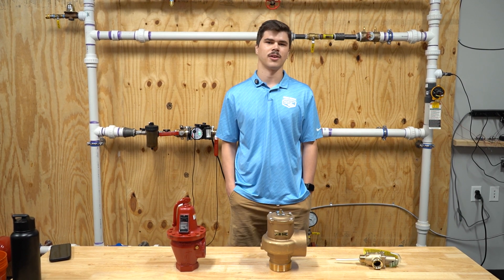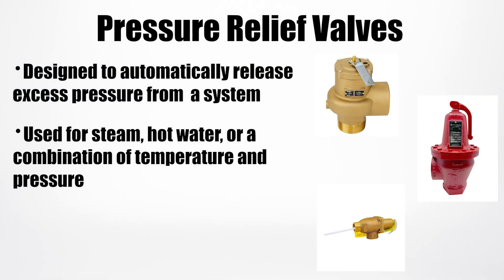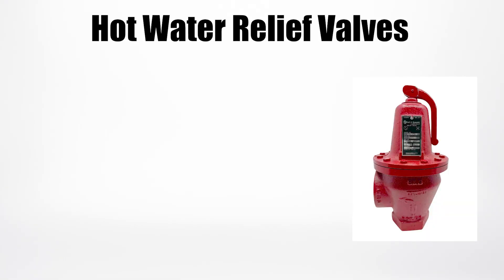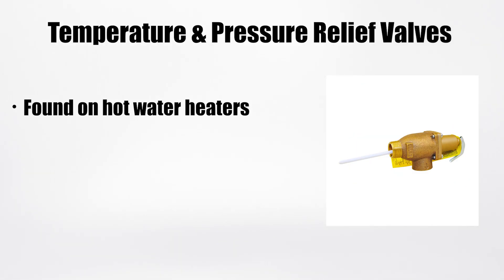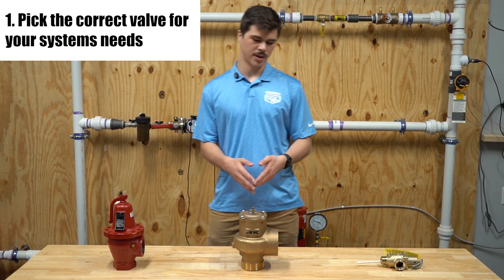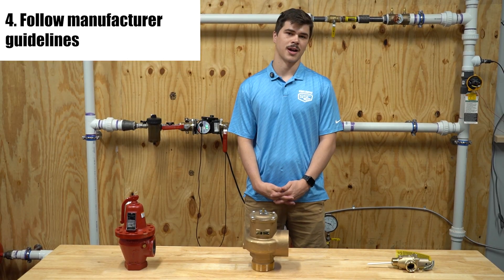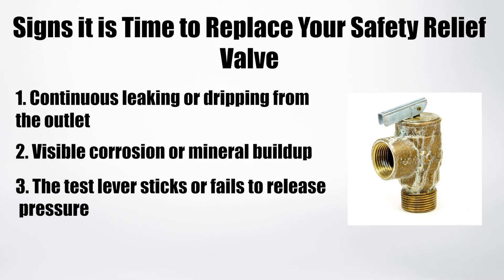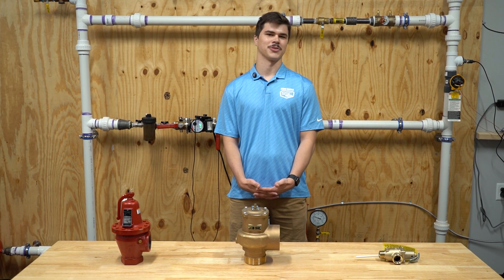Pressure Relief Valves Explained | How They Work, Types & When to Replace | State Supply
Join Trey from State Supply as he breaks down the essentials of pressure relief valves — how they work, why they’re vital for system safety, the different types available, and key signs it’s time for a replacement.
Whether you’re maintaining a steam boiler, hot water system, or T&P setup, this quick guide covers everything you need to keep your system running safely and efficiently.